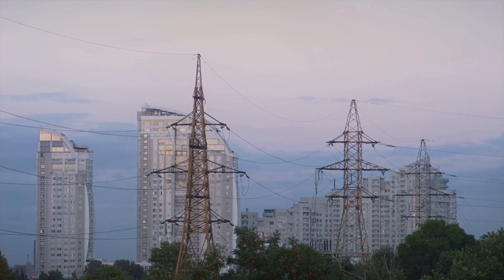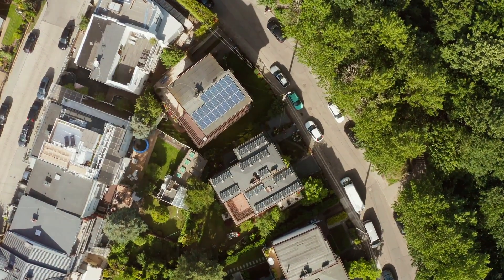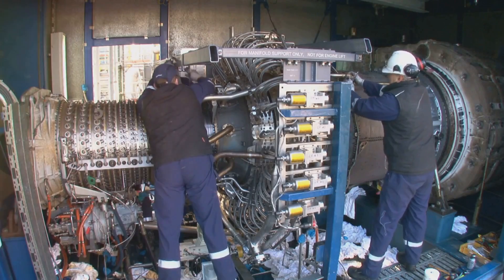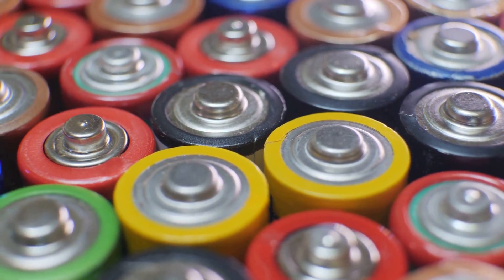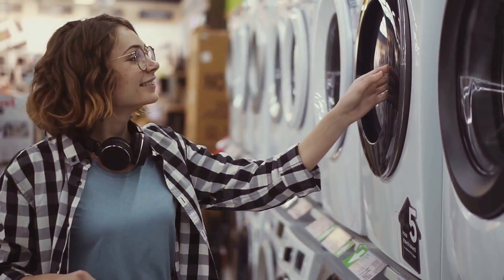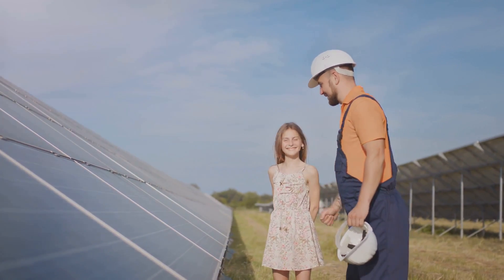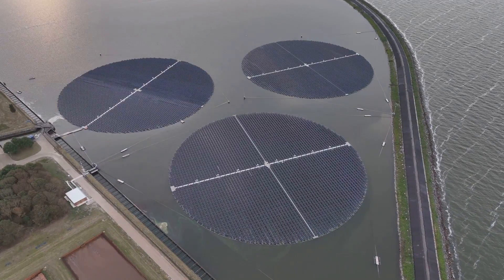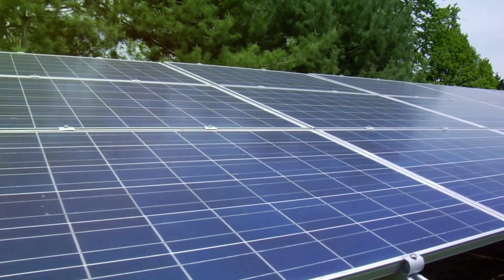Bugging In - Part 4: Power Generation & Energy Storage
Join us in Episode 4 of the Bugging In Survival Series as we explore the critical realm of power generation and energy storage for survival situations. This video is your go-to resource for understanding how to maintain power in the most challenging circumstances. We'll take you through the benefits of solar and wind energy, the ins and outs of using generators, and the best practices for storing energy efficiently.

Additionally, learn how to conserve electricity with simple yet effective tips and dive into renewable energy projects you can set up on your own. Whether you're facing an emergency or just want to be more self-sufficient, this guide is packed with practical advice to keep you powered up.

Outline:

00:00:00 - Introduction to Understanding Your Energy Needs
00:01:57 - Exploring Off-Grid Power Solutions
00:04:48 - The Essentials of Energy Storage
00:07:31 - Top Tips for Conserving Electricity
00:09:33 - Getting Started with Renewable Energy DIY Projects
00:12:30 - Wrap-Up: Empowering Your Survival with Energy Knowledge

Stay safe, stay prepared, and let's build a resilient future together! 💪

Explore Our Recommendations:
- Reliable Preppers Amazon Picks
- Ultimate Guide to Grid Down Survival
- Start Your Amazon Business Account
- Enjoy 2 Free Audiobooks with Audible Premium Plus
- Snag the Best Amazon Deals for Preppers

Gear Up:
- Prepping Essentials
- Survival Gear
- Long-Term Food Supplies